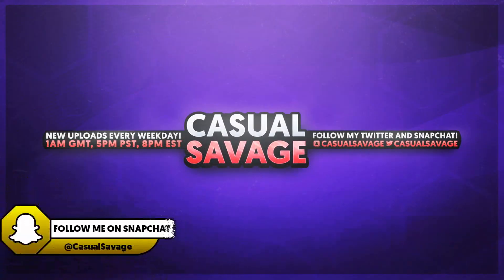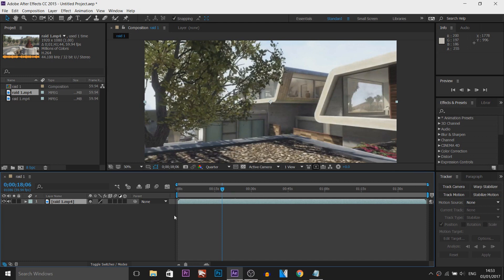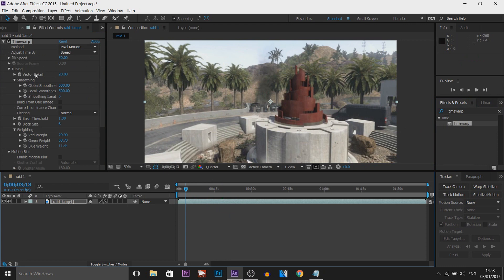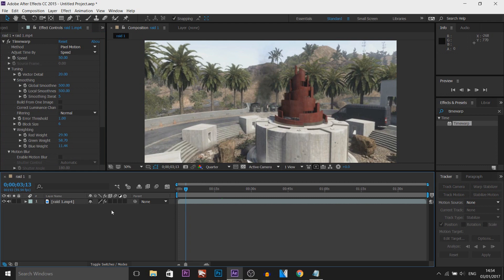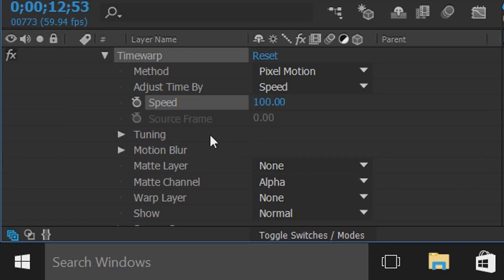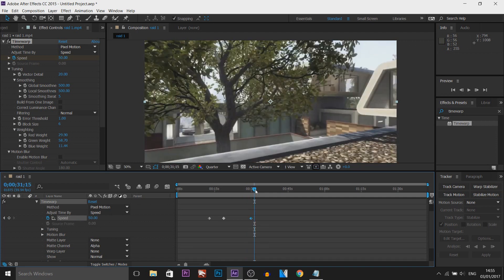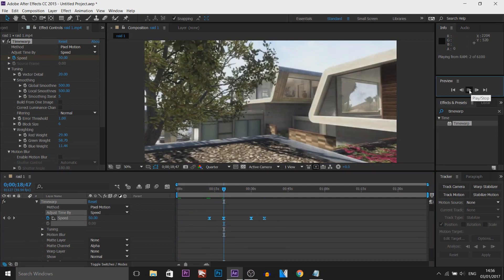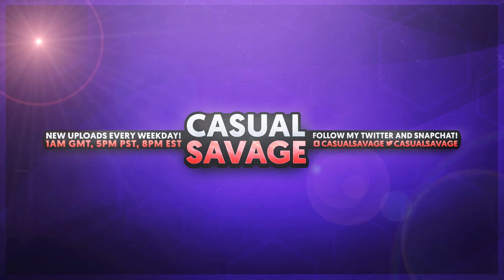How To: Slow Motion in Adobe After Effects CC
How To: Slow Motion in After Effects! In this video, I will be showing you how to do slow motion in After Effects. When doing slow motion, make sure your clip is more than 50fps to create a smooth slow motion.